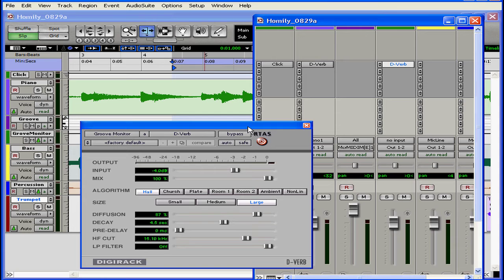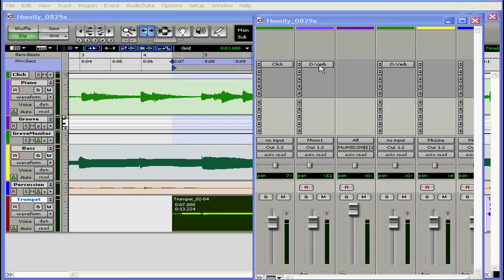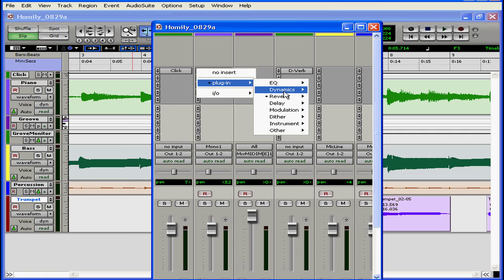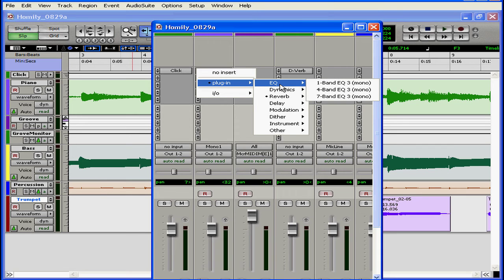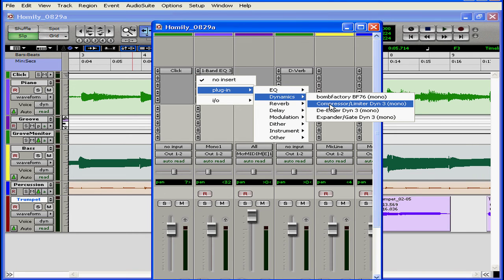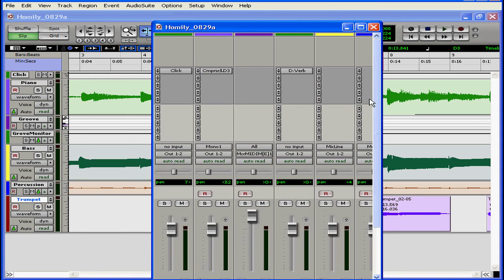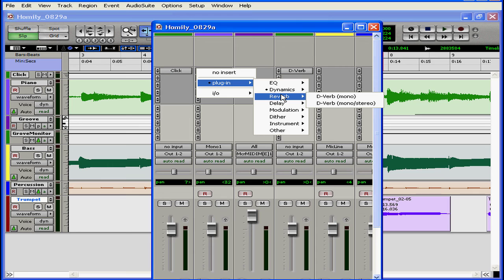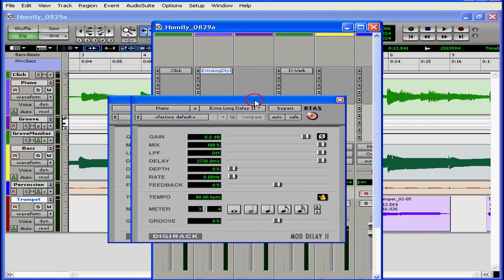Pro Tools 26 ( Effects )